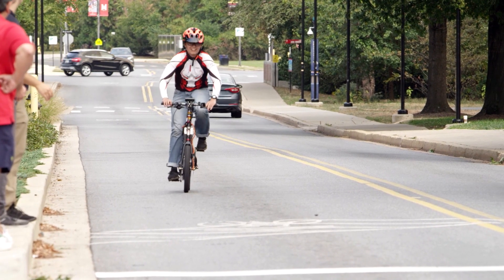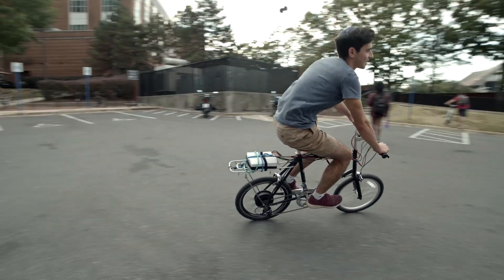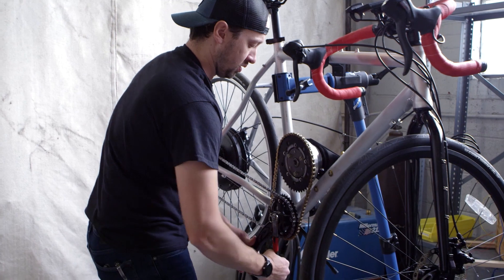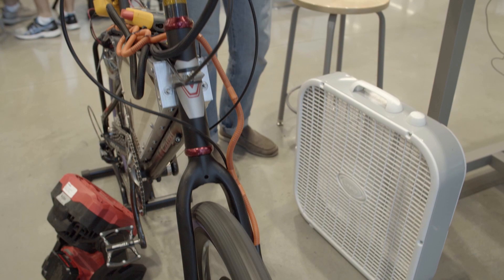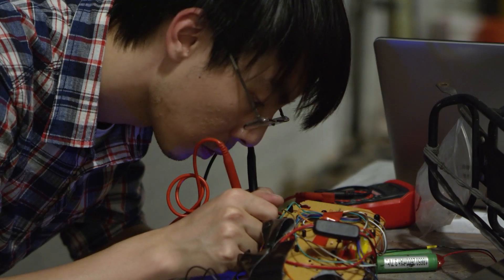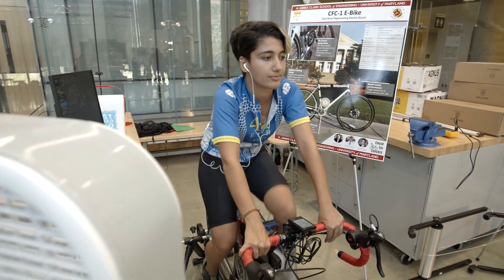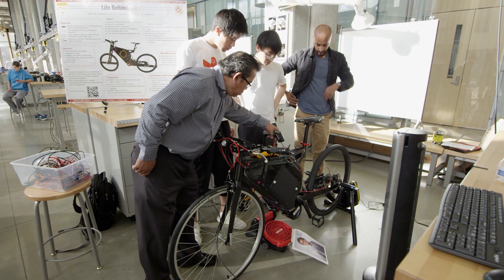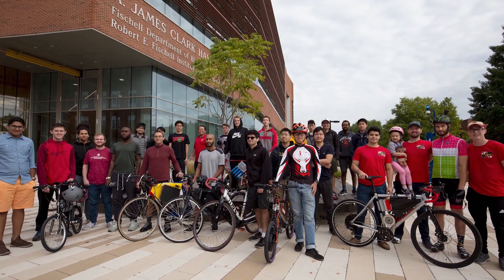E-Bikes Go the Distance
An electric bike, often referred to as an e-bike, is a bicycle with an integrated electric motor. E-bikes look and handle like standard bikes but provide the benefit of electric assist. For most e-bikes, riders can expect to travel 20–50 miles on a single charge; some pricey units can do 70 miles.

Dozens of A. James Clark School of Engineering students attempted to shatter the average range of an e-bike by participating in the college’s 125-Mile E-Bikes! Design Competition, offered as part of the Clark School’s 125th anniversary in 2019.

This challenge was established thanks to support from the A. James & Alice B. Clark Foundation as part of Building Together: An Investment for Maryland.